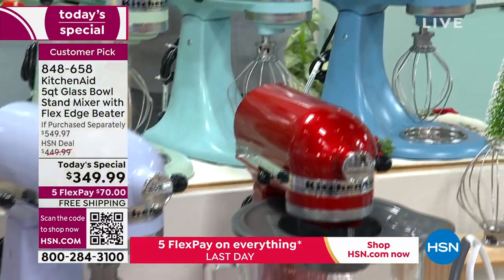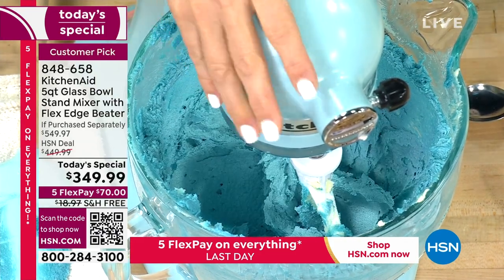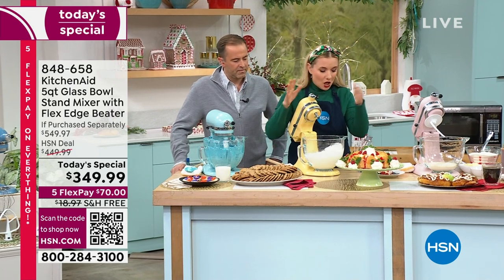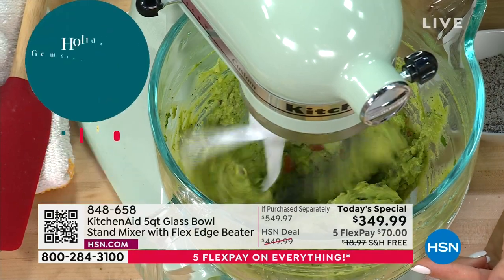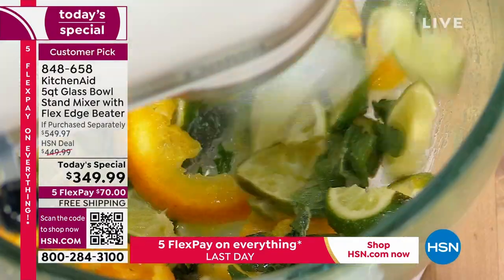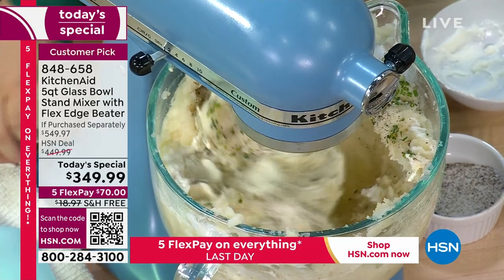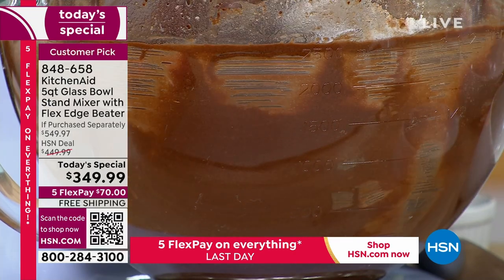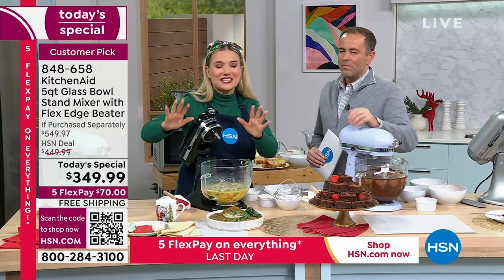HSN | KitchenAid Gifts 10.14.2023 - 12 AM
Discover how easy and fun holiday baking can be with KitchenAid, a household name in kitchens.